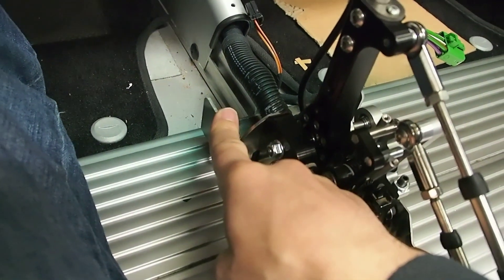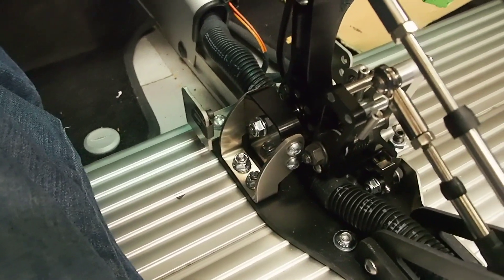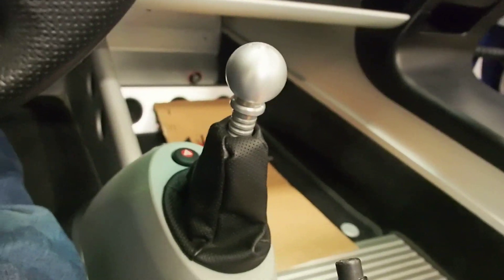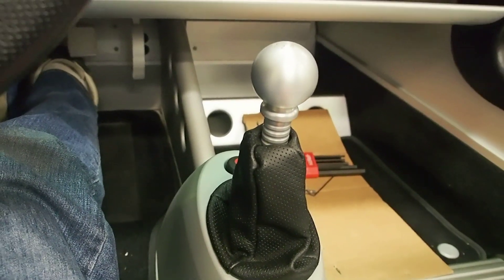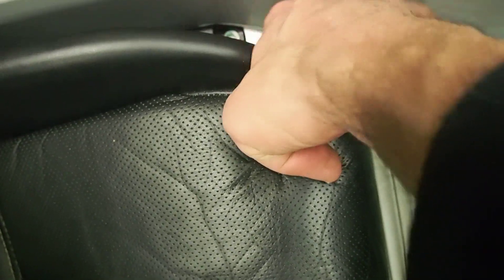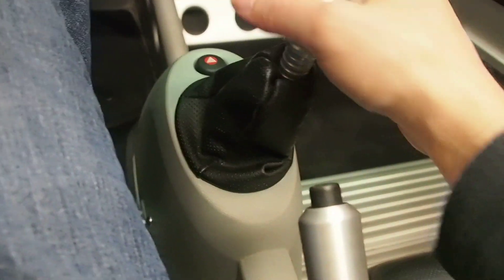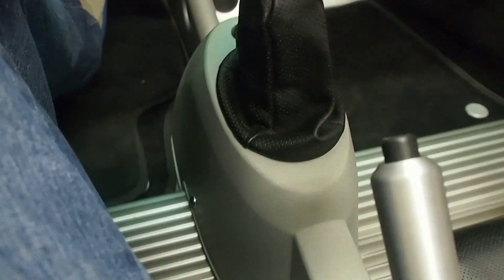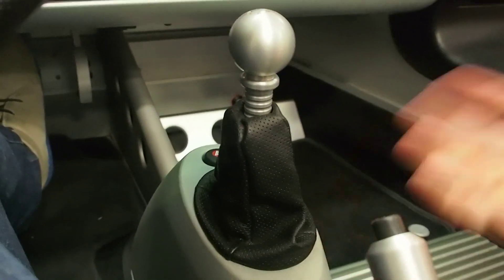Lotus Elise Install shift cables and ShiftR111 (Part 3)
This video series  steps through the process that I went through to install the Inokinetic ShiftR111 and SimplySportsCars upgraded shift cables.  In the third part of the trilogy, I button up the insall of the console cover and seats and provide some points where the ShiftR111 is not completely compatible with the console cover.